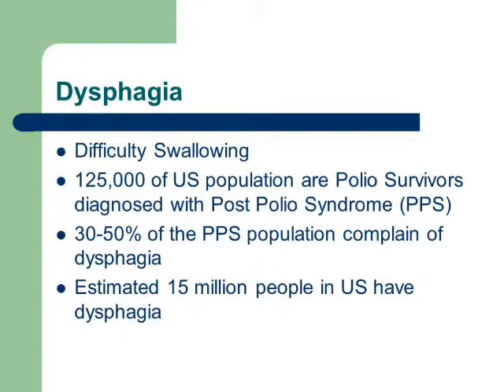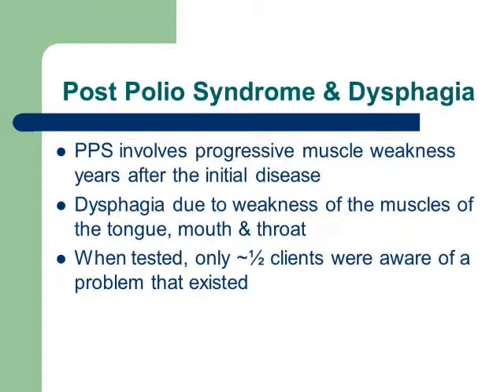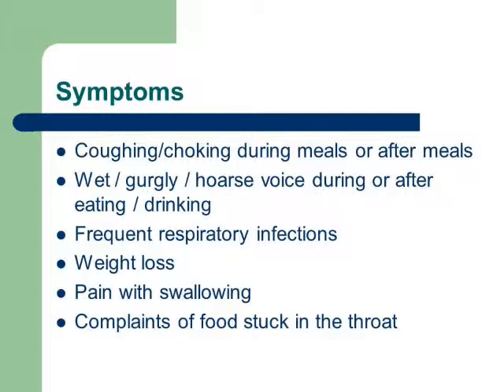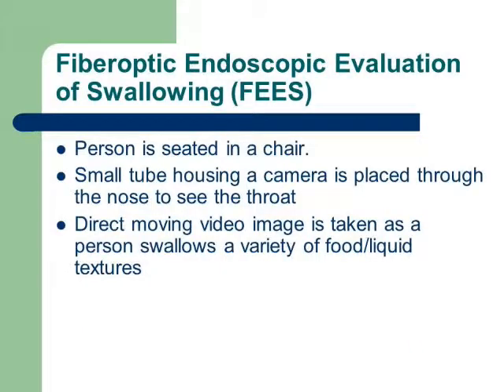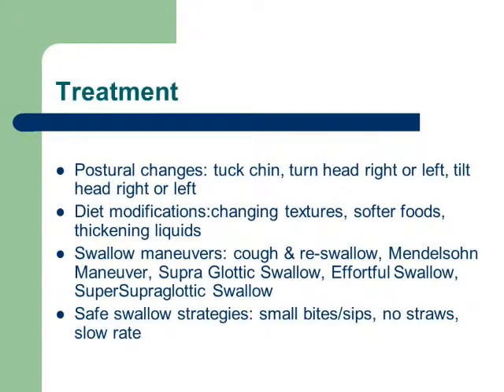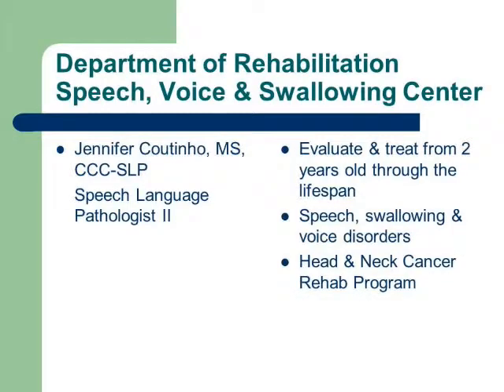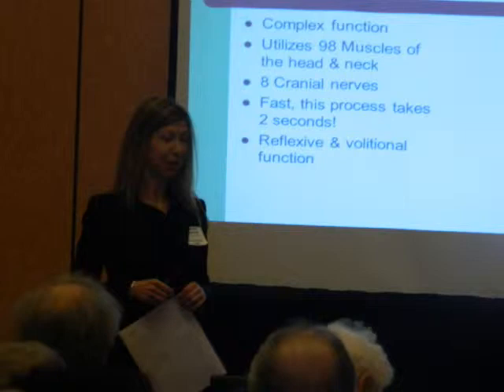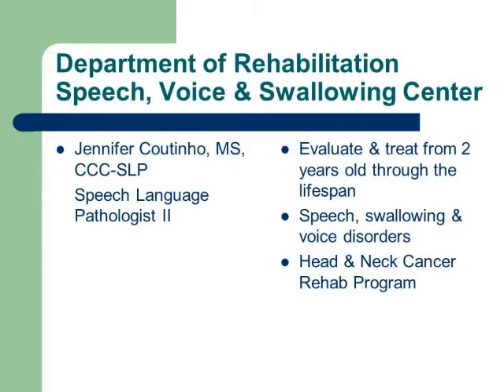Swallowing Problems and Remedies for Polio Survivors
The Polio Network of New Jersey - Jennifer Coutinho, Senior Speech and Language Pathologist, Somerset Medical Center